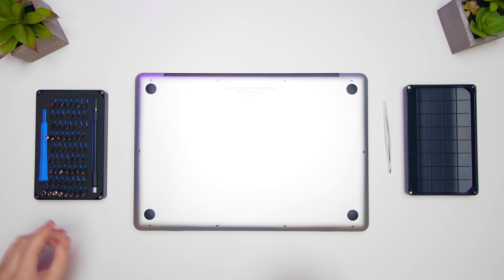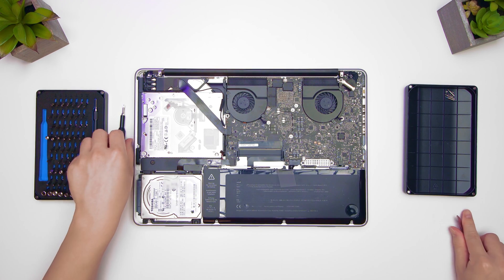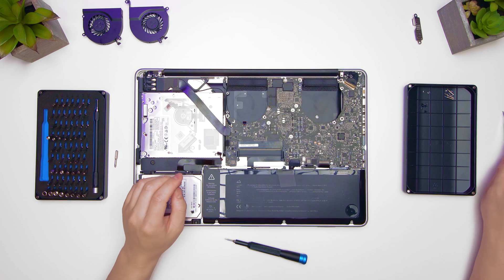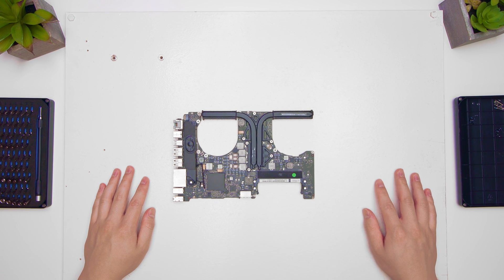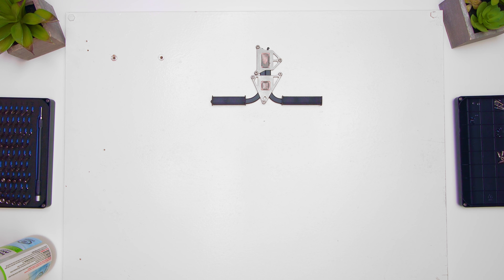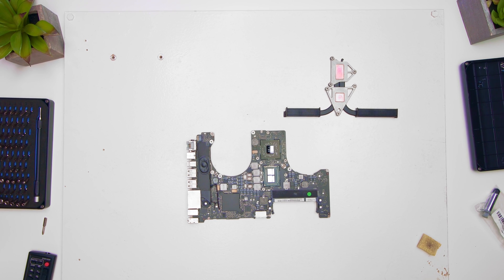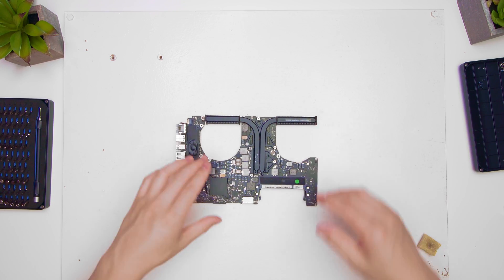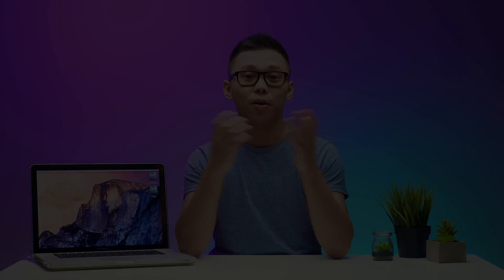2011 Macbook Pro Dead GPU Reflowing Fix Overview - Covist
2011 Macbook Pro had GPU design flaw that caused it to die. Apple no longer fixes 2011 Macbooks, so I tried to fix it myself. I took apart the Macbook Pro and used a heat gun to reflow the GPU solder. Surprisingly it worked and fixed it. I now have a working Macbook Pro again. I figured that I may not the be only one with this problem so I decided that I'd share an overview of my process. This is however NOT a step by step guide. Do this at your own risk.